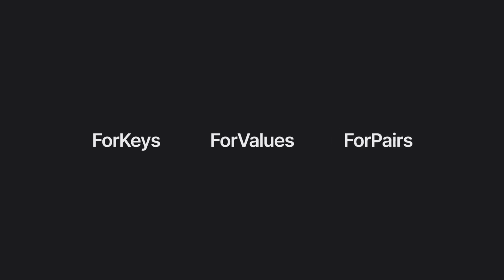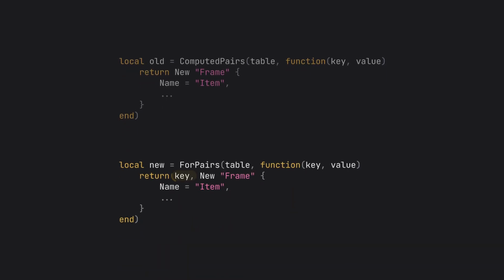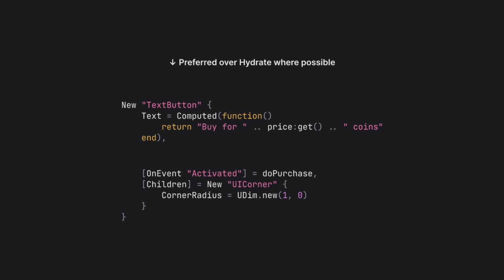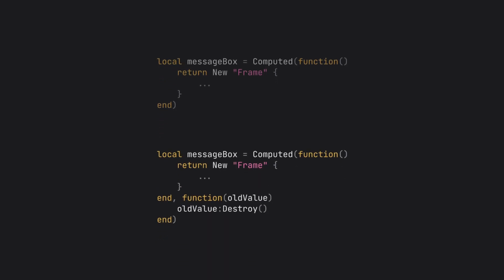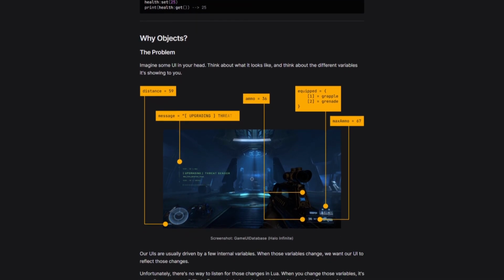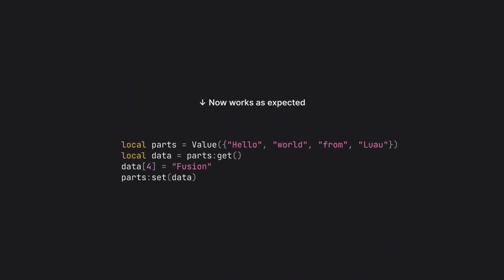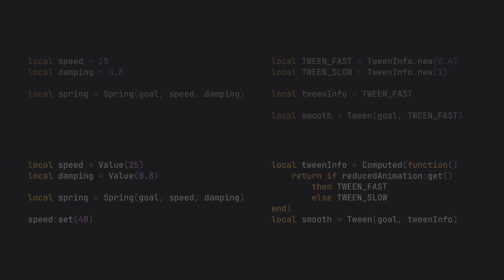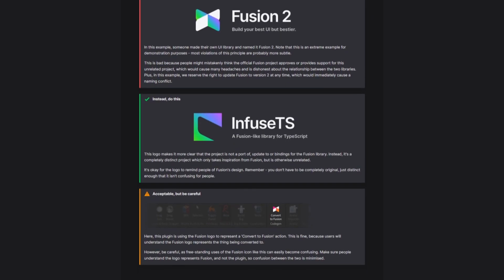Introducing Fusion 0.2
Well over a year on from Fusion's initial release, we're happy to officially release Fusion's second beta version! v0.2 aims to backfill a lot of what was originally missing with v0.1 and address a few shortcomings of the original API and codebase.